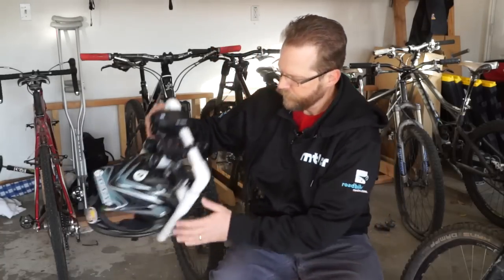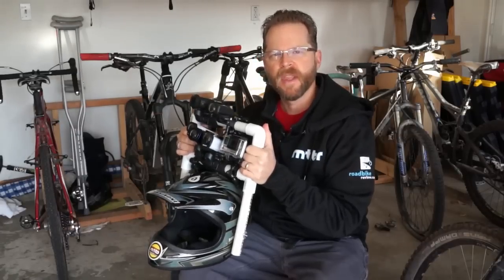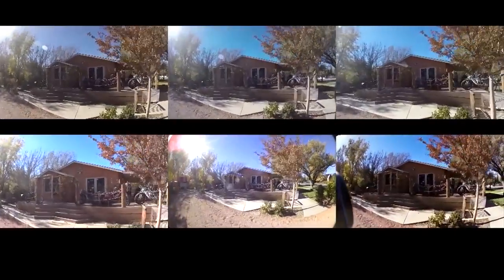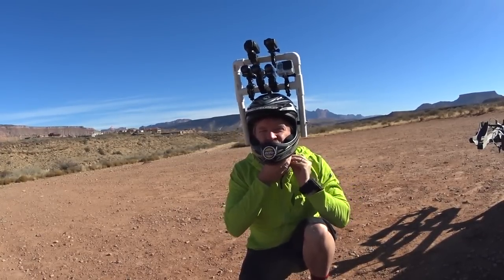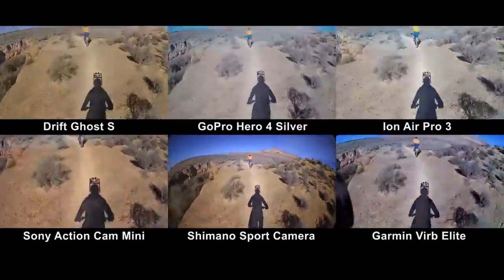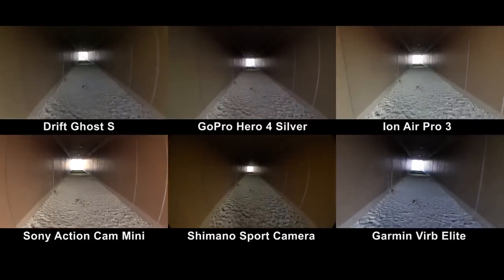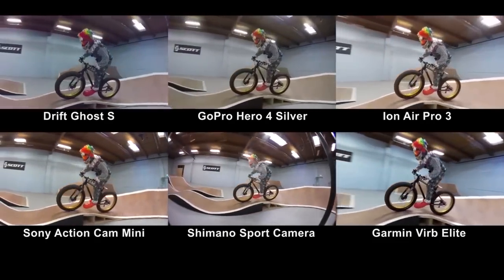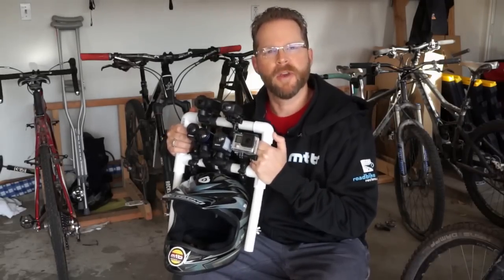2015 POV Camera Shootout Analysis: The Best POV Cameras